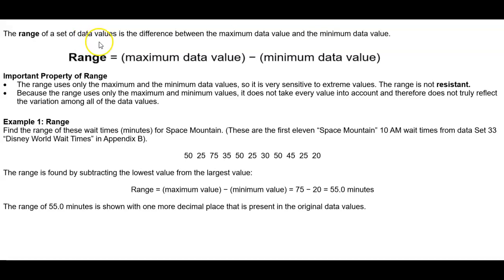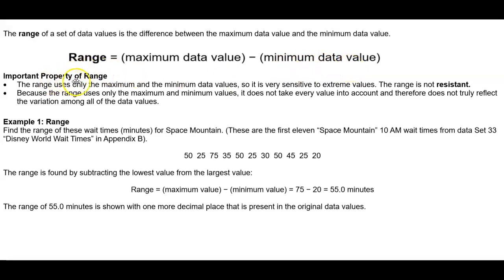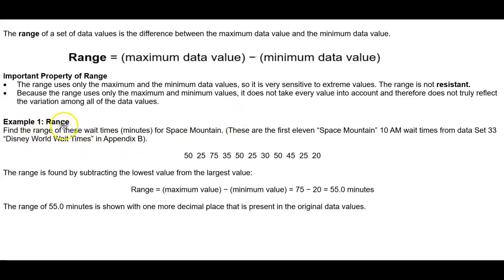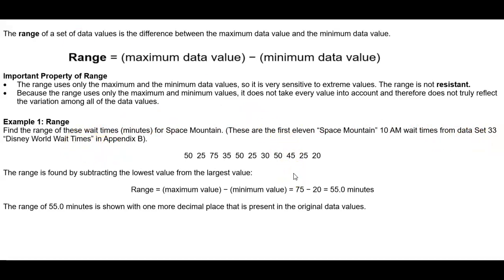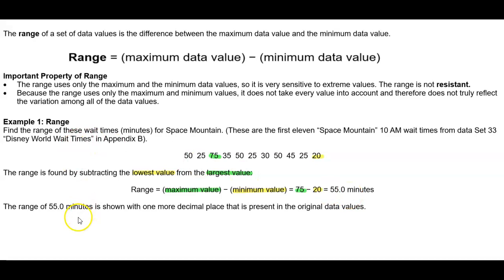Math 14 3.2 Example 1: Find the range of a sample of data